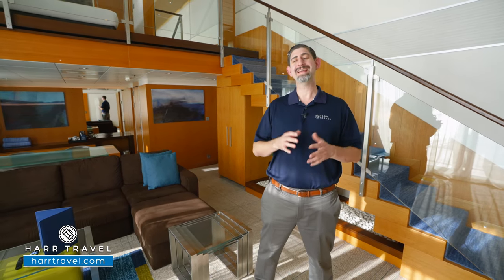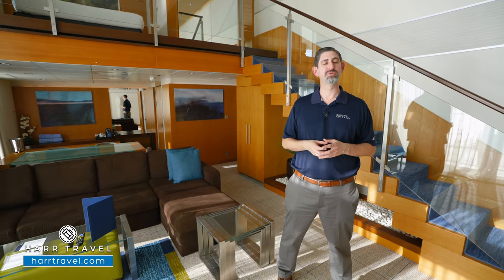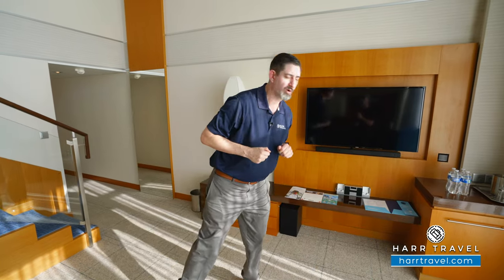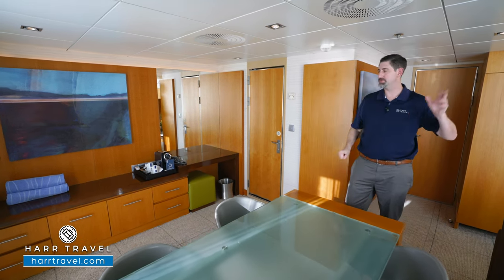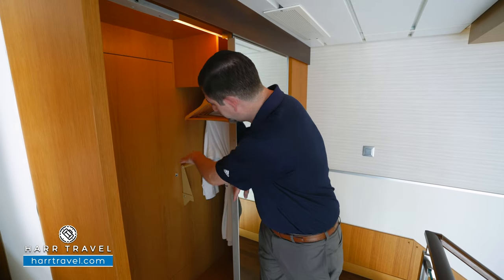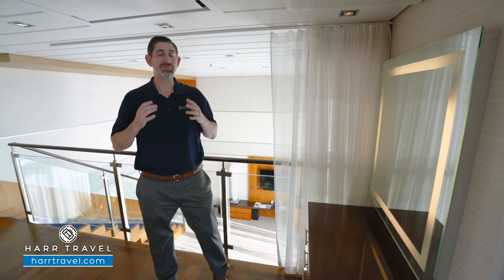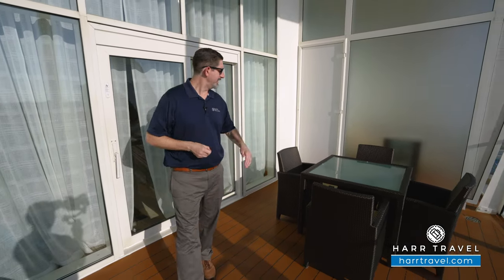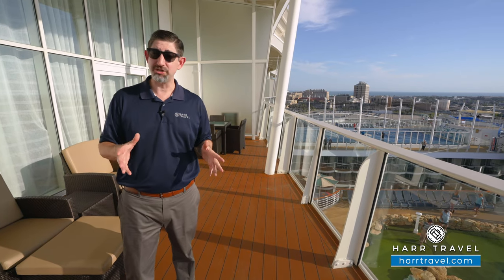Allure of the Seas | Aft Star Loft Suite Tour & Review 4K | Royal Caribbean Cruise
Join Danny as he shows you around an Aft Star Loft Suite aboard Royal Caribbean's Allure of the Seas. These are some of the top suites on the ship and it is easy to see why. Amazing views out from your massive outdoor deck, and plenty of room inside to host friends or enjoy the world with your traveling companions.

Category TL
Star Loft Suite
Decks: Deck 17
Occupancy: Sleep up to 4 guests

Star Loft Suites are two decks high staterooms that feature panoramic views. The master bedroom and bathroom are on the second level. The bedroom has a King size bed with Duxiana mattress, while the bathroom has a tub. The dining area has a wet bar, and the living room sofa converts to a double bed. There are closets on each level, as well as a second bathroom with tub on the main level. The private balcony has a dining area.

This Oasis Class favorite brings adventure to soaring new heights. Discover next-level thrills on every deck of Allure of the Seas, from white-knuckle zip line rides ten decks up to totally splashworthy spaces for kids, like the interactive H20 Zone Water Park. Get down after dark with more bars than any ship out there and savor a world of possibilities right onboard. Recognized for its dazzling onboard entertainment, thrilling attractions and wanderlust-fueled itineraries, this ship has already been named Best Large Cruise Ship, Best for Entertainment, and Best Individual Ship.

Allure of the Seas is home to the most bars of any ship out there — including some of the best bars of our cruises. Get a front row view of live guest performers at the Bow & Stern English pub. Sing along as a pianist plays all your favorite barroom tunes at Schooner Bar. Or raise a glass as the Rising Tide Bar gently elevates you three decks up.